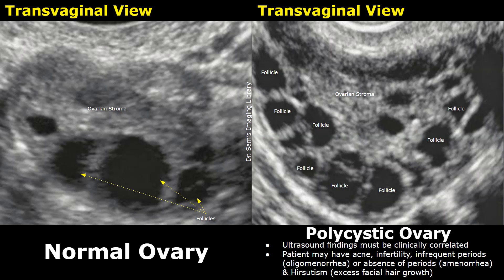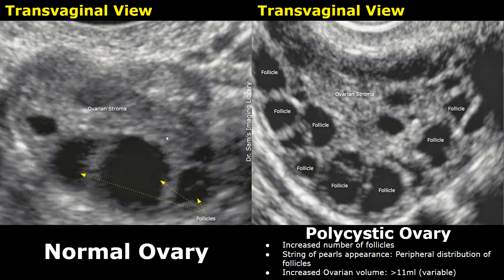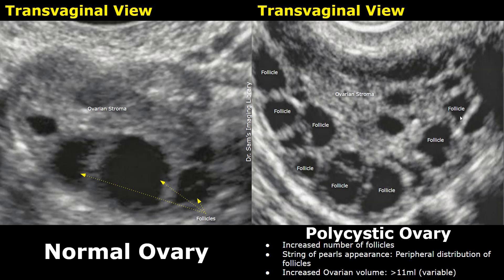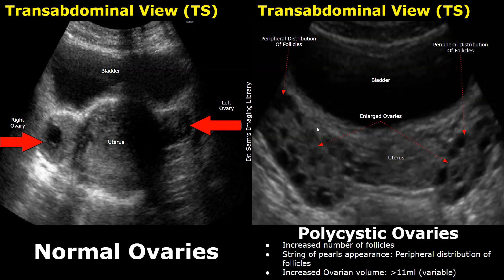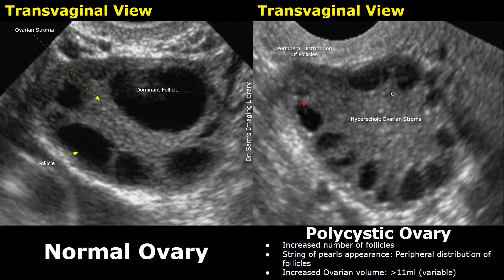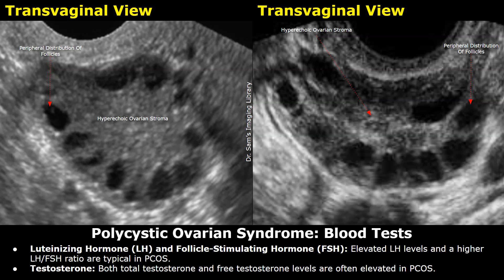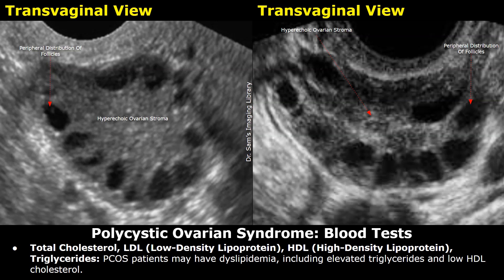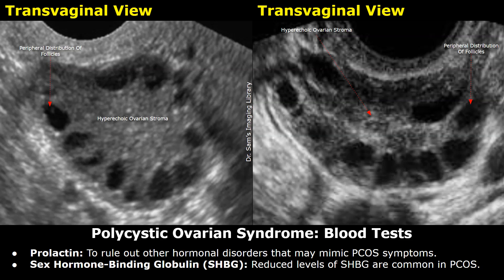Ovary Ultrasound Normal Vs Polycystic Ovarian Syndrome (PCOS) Images | String Of Pearls Sign Ovaries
- Ultrasound findings must be clinically correlated
- Patient may have acne, infertility, infrequent periods (oligomenorrhea) or absence of periods (amenorrhea) & Hirsutism (excess facial hair growth)
- Increased number of follicles
String of pearls appearance: Peripheral distribution of follicles
- Increased Ovarian volume: Greater than 11ml (variable)
- Hyperechoic ovarian stroma.

Polycystic Ovarian Syndrome: Blood Tests
- Luteinizing Hormone (LH) and Follicle-Stimulating Hormone (FSH): Elevated LH levels and a higher LH/FSH ratio are typical in PCOS.
- Testosterone: Both total testosterone and free testosterone levels are often elevated in PCOS.
- DHEA-S (Dehydroepiandrosterone Sulfate): Elevated levels of DHEA-S are associated with PCOS.
- Androstenedione: This androgen hormone might be elevated in PCOS.
- Fasting Insulin: Elevated levels suggest insulin resistance, which is common in PCOS.
- Total Cholesterol, LDL (Low-Density Lipoprotein), HDL (High-Density Lipoprotein), Triglycerides: PCOS patients may have dyslipidemia, including elevated triglycerides and low HDL cholesterol.
- Thyroid Stimulating Hormone (TSH): To assess thyroid function as thyroid disorders can coexist with PCOS.
- Prolactin: To rule out other hormonal disorders that may mimic PCOS symptoms.
- Sex Hormone-Binding Globulin (SHBG): Reduced levels of SHBG are common in PCOS.